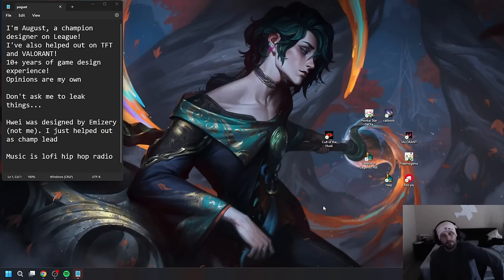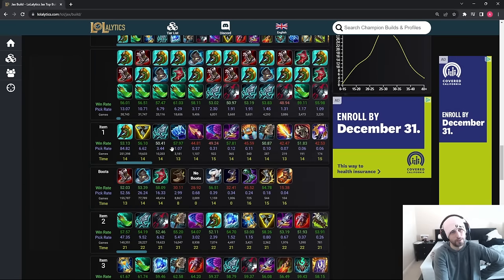Riot August Rants About League Players